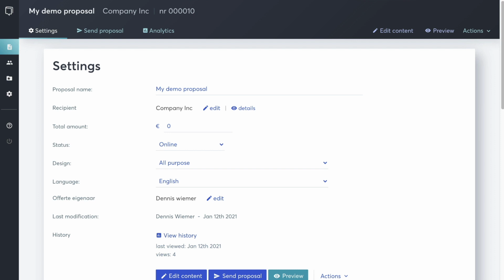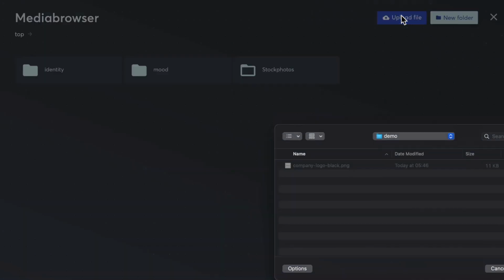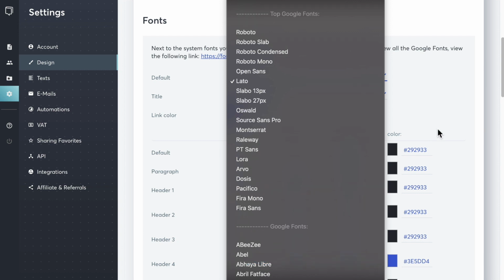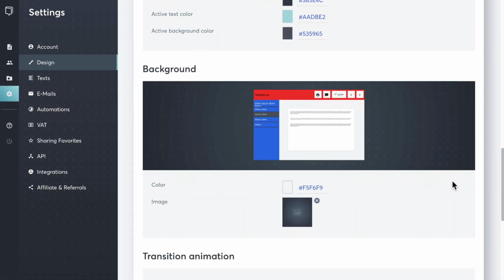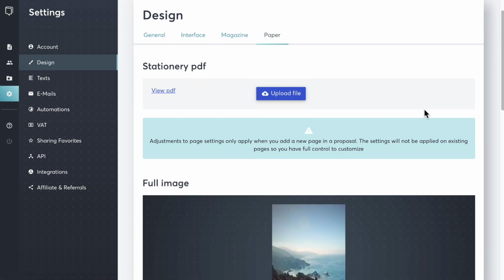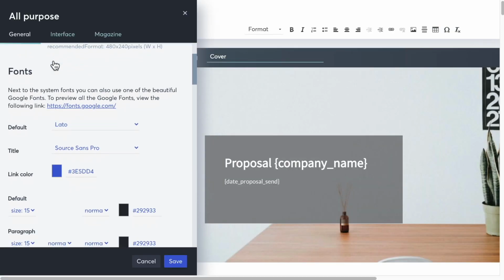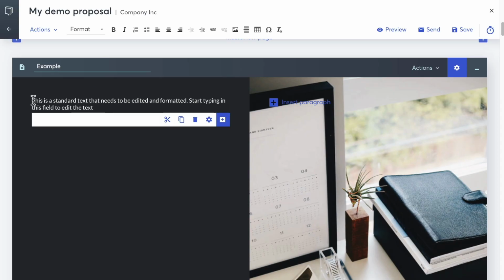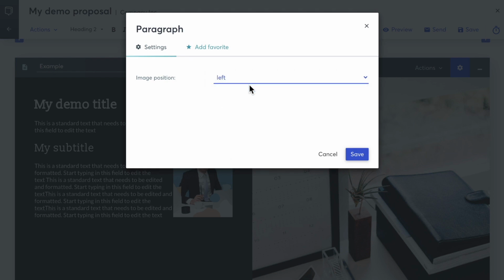Configure design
This video shows how you can configure the design in Offorte proposal software.

With Offorte proposal software you create beautiful interactive proposals that tell your story. Convince customers with an offer that fits perfectly and exceeds expectations. Proposal software that helps you win more deals in a smarter way.